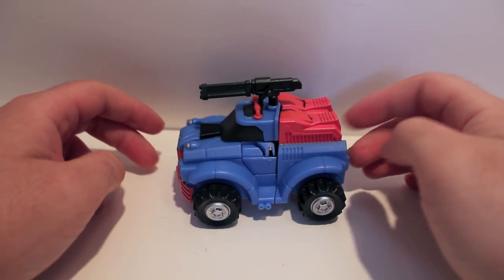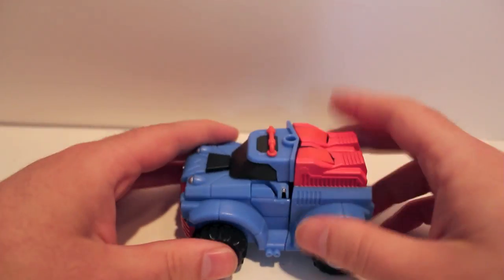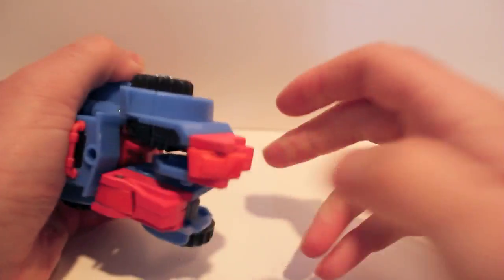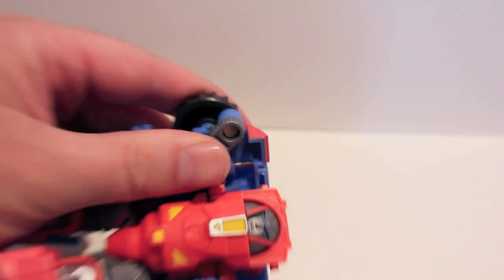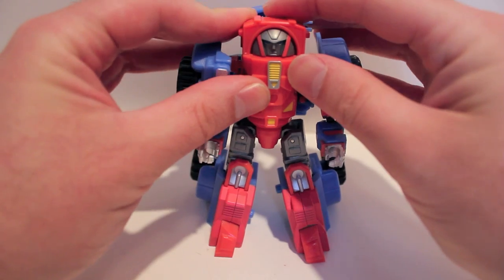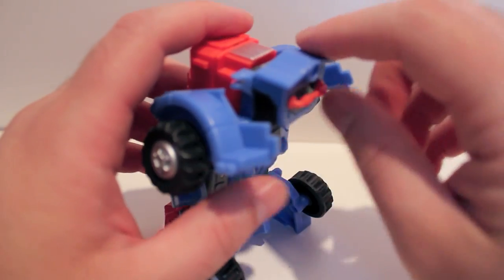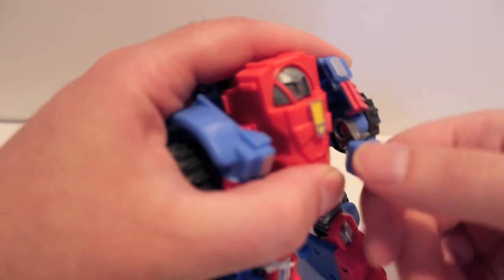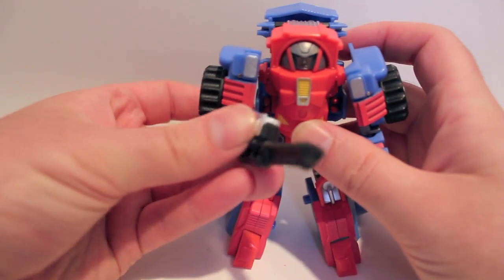Transformers Review iGear Mini Warrior Cogz (aka Gears)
Out of all 4 of the newly released iGear Mini Warriors, this guy is definitely the gem.  I still can't get over how bad Duneraker is.